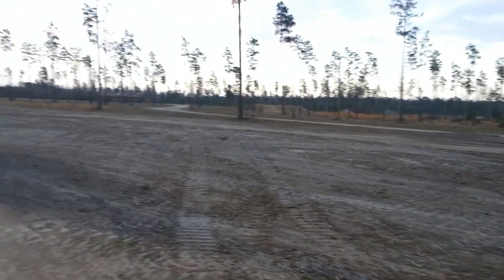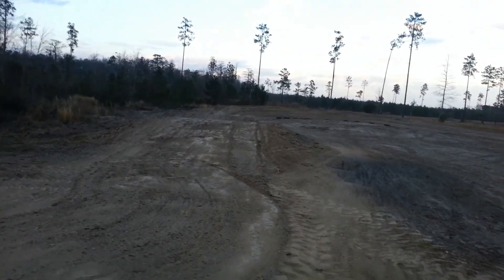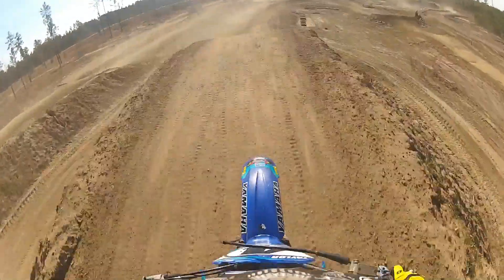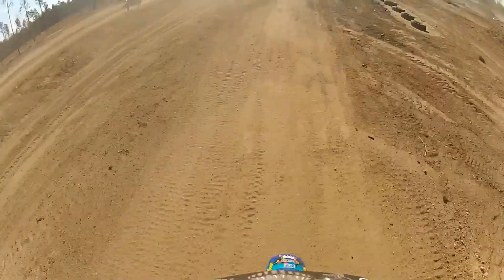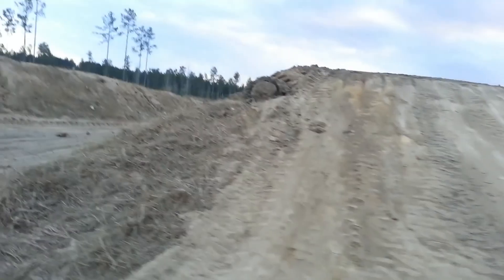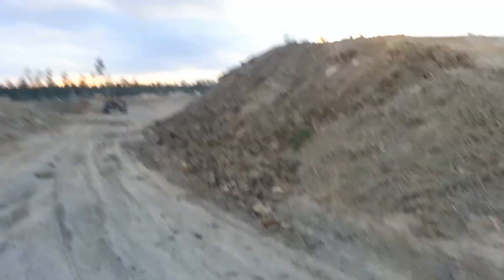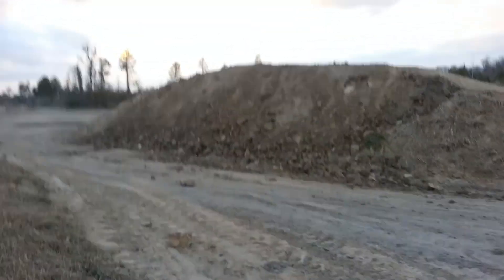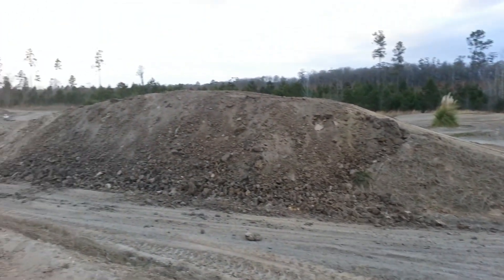NEW JUMPS @ The BIG Nasty ATV Park